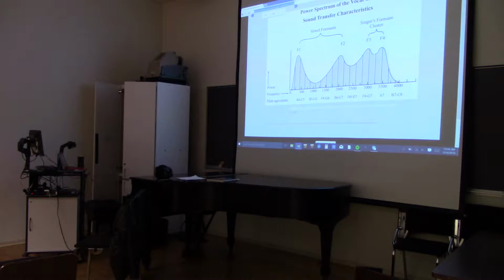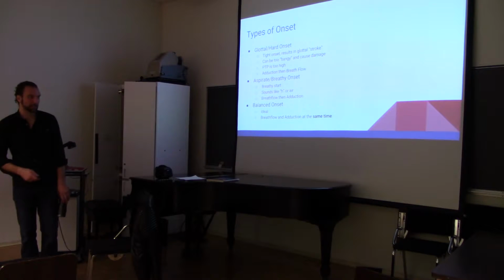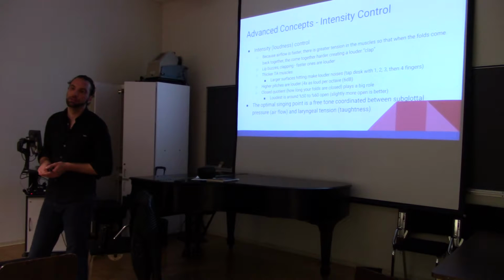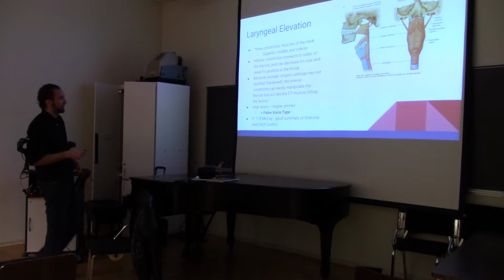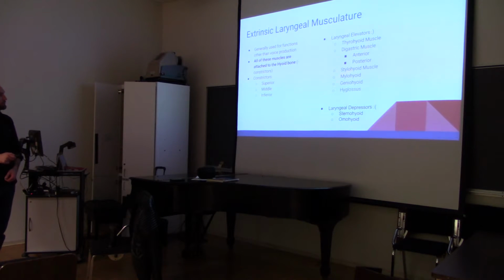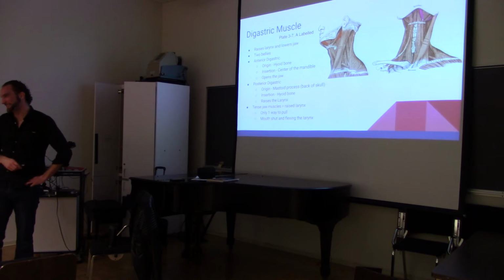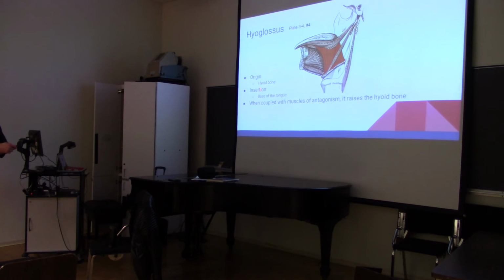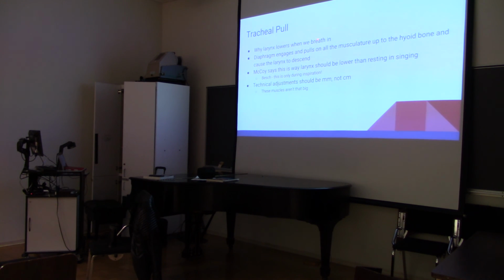2 16 16